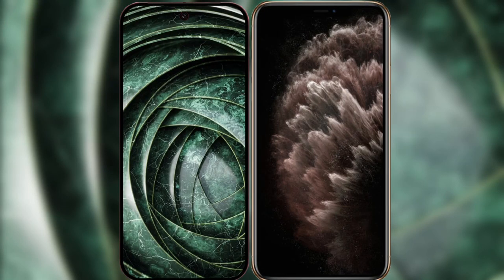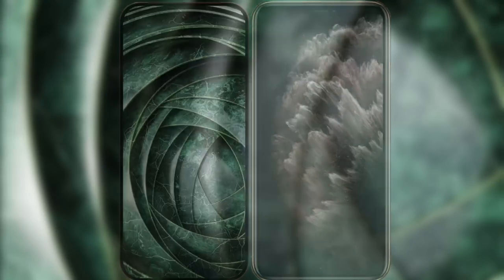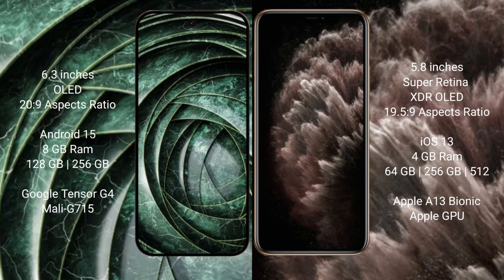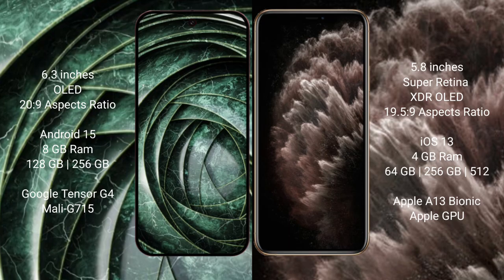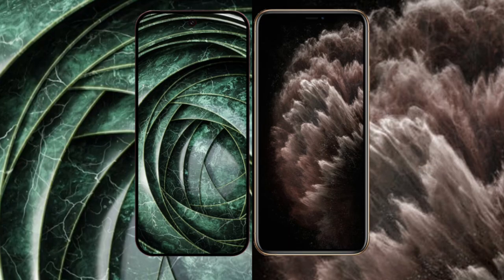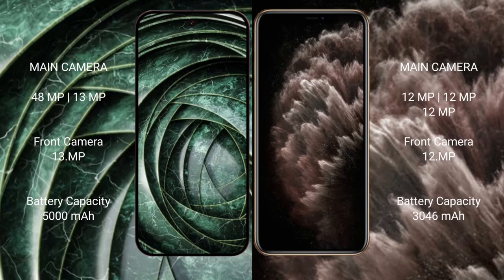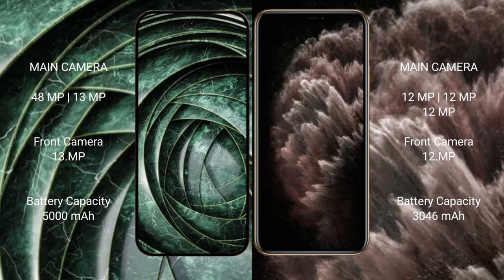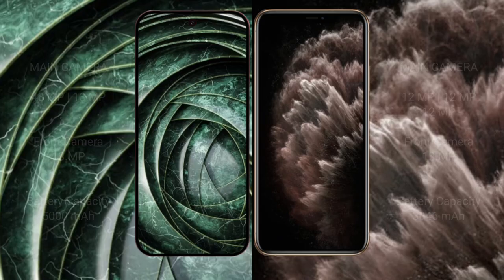Google Pixel 9A vs iPhone 11 Pro Review